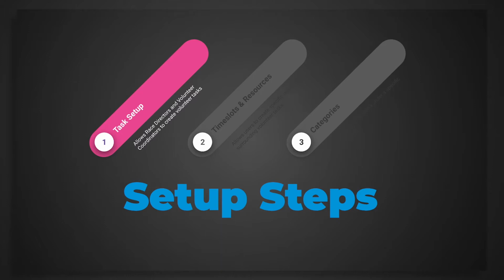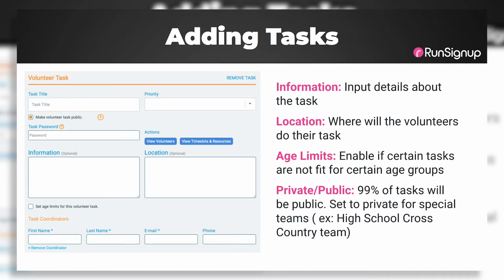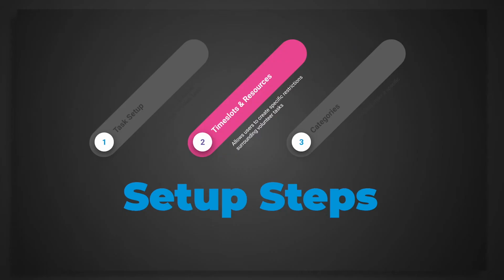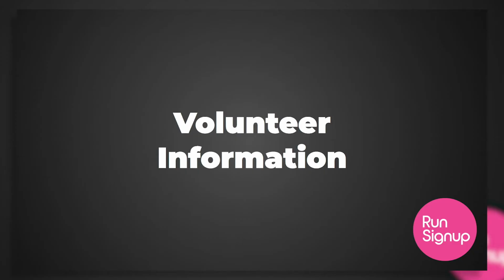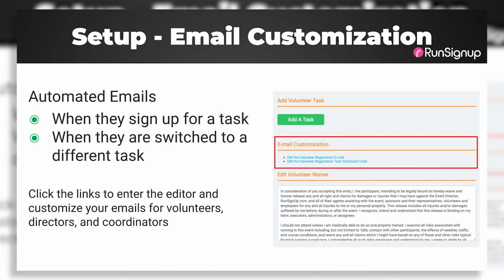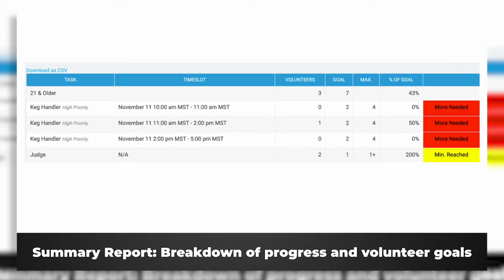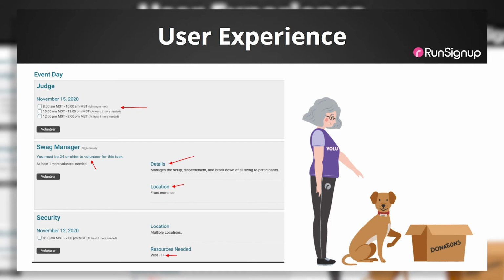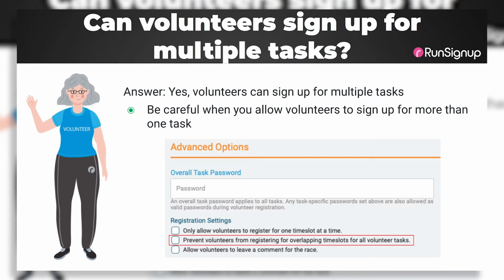Volunteer Platform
Whitney Taylor of RunSignup explains the Volunteer Platform at the 2020 RunSignup Winter Symposium.

300 Mill St., Suite 200